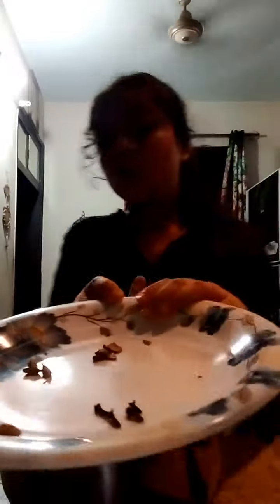recipe of Kawa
yesterday I am making kava
so let's see how it will turn out